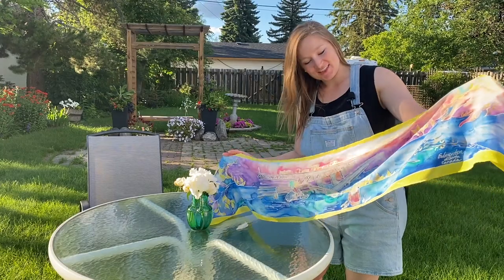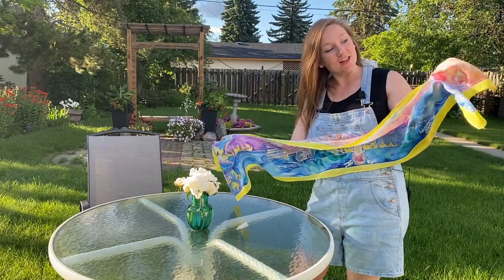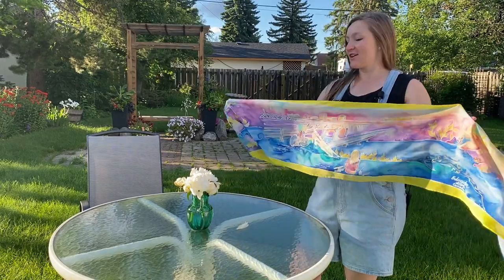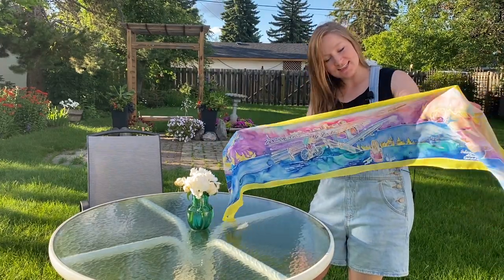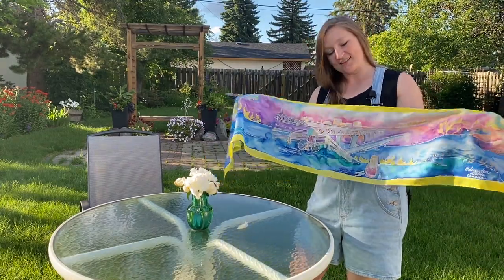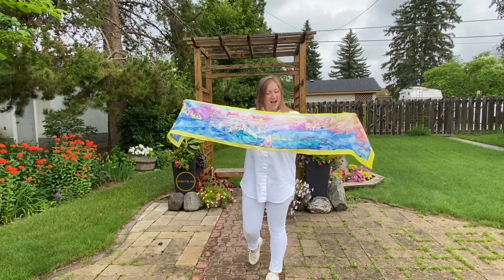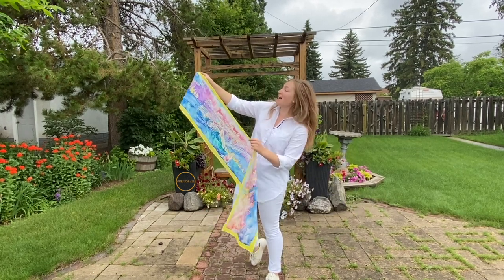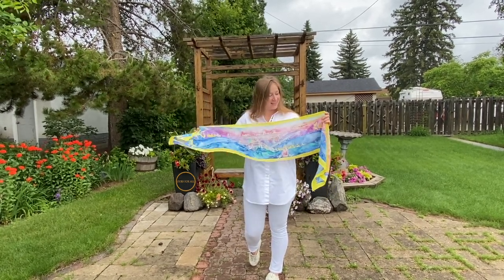WearableArt Scarf Painting on Polyester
Sunset textile painting of the High Level Bridge, Edmonton, AB, Canada
You will be able to see this scarf in person at the Old Strathcona Arts Emporium gallery on Whyte Avenue in Edmonton later on this week.

If you're curious about Painting on Textiles and making your own scarf, I've got four classes on Skillshare
Using this link gives you 2 free months of access to my classes and to thousands more.

My Edmonton Prints and so many cool things with my drawings on it

ES_All for Me - Swif7
ES_In Abundance - Edgar Hopp
ES_Your Gain - Swif7